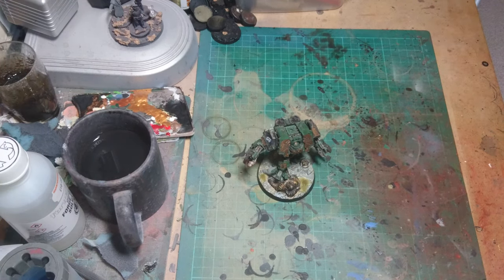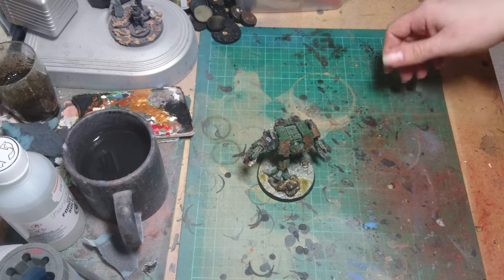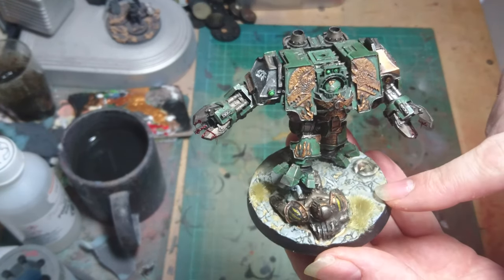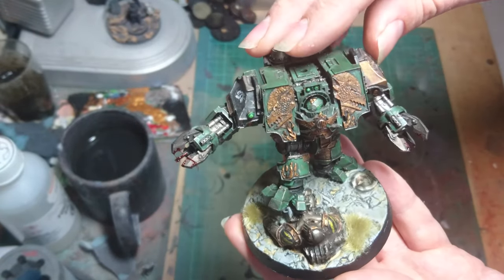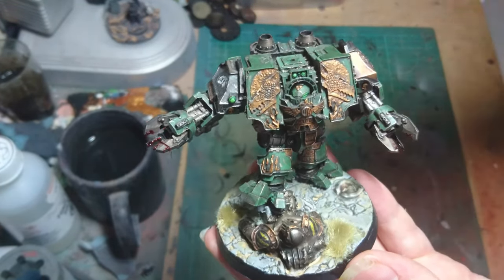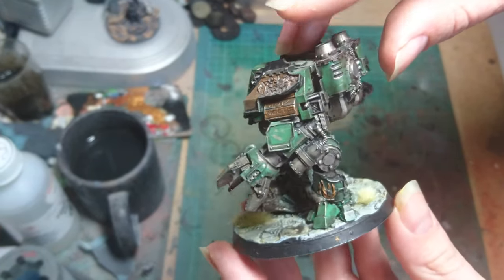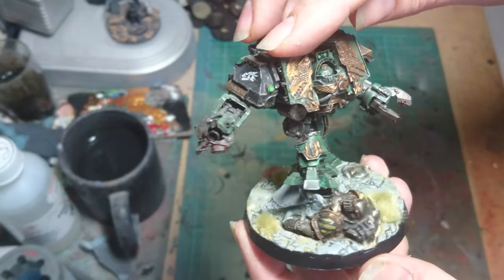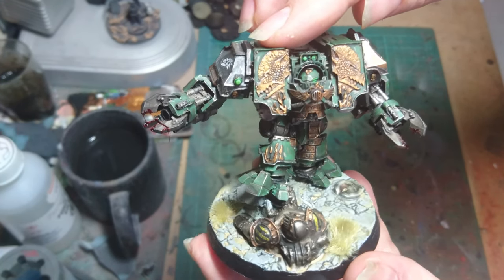Pre-Heresy Iron Hands - Dracos Rebased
Did a little reworking on the old Salamanders Dreadnaught that was sitting as part of my Allied detachment.